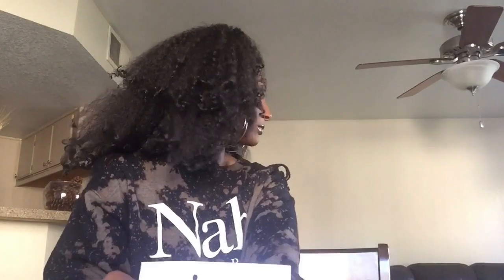Fingercomber | Honeycomber Unit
HONEYCOMBER unit is a full cap wig that is soft and light, yet voluminous, and long! It was made with summer in mind, and features accordion clips in the front and nape, and a light breathable cap.

The Honeycomber Unit features a 365 degree, peripheral vision cap, that allows you to blend it flawlessly all around.
Enjoy!

Price : $88.00
Color I’m wearing :Chestnut Black (Similar to 1b)